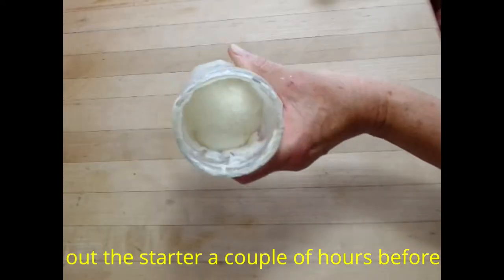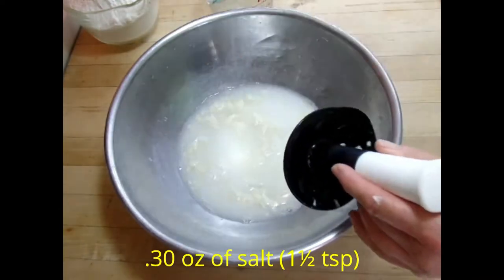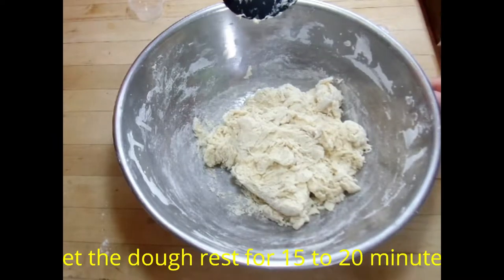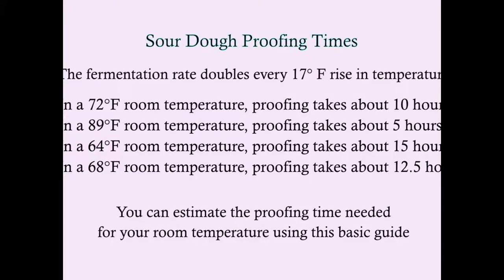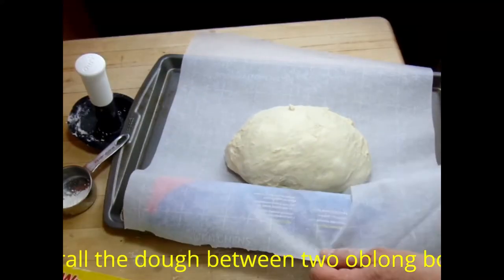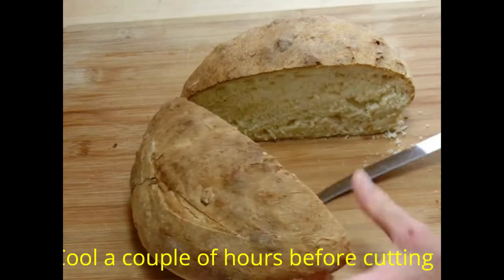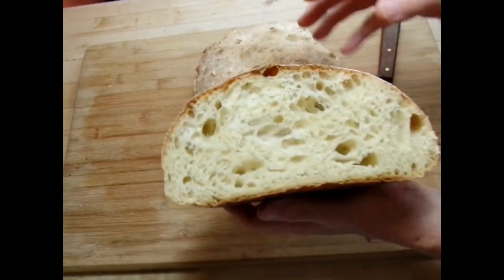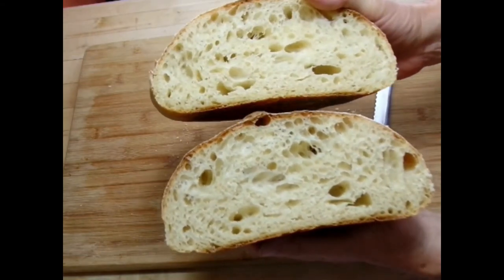How To Make Sourdough Bread; Simple to Fancy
Sourdough is a very popular fermented bread using natural yeasts and bacteria that make it lower glycemic and lower gluten, and some gluten sensitive people can eat it without ill effect. Also, the acid produced by the lacto bacillus bacteria releases more nutrients from the wheat. It’s a really great bread to make at home. And I’m going to show  three different ways to do the final shaping:  a basic loaf, a fancy loaf for which you’ll need a dutch oven, and the absolute simplest shaping method.

Now if you don’t have a sourdough starter, you can have a look at my blog post and learn how to make your own starter and how to store and maintain it in your refrigerator.  It takes a few days to get one going, but it’s very simple to do. It’s like a little biology experiment right in your kitchen.